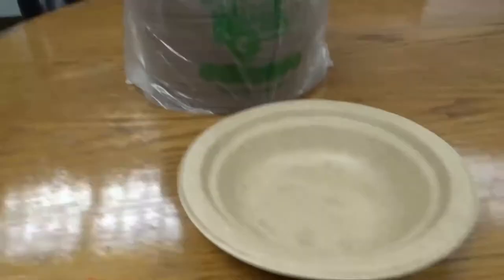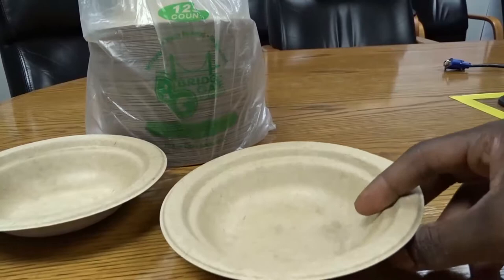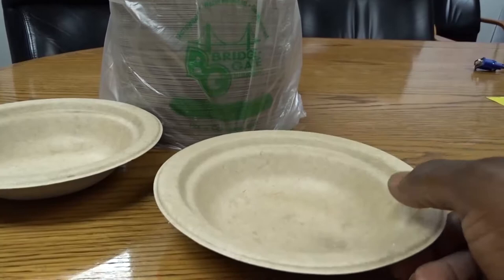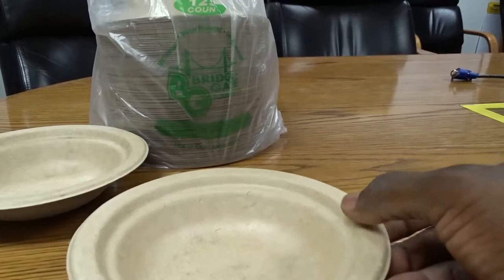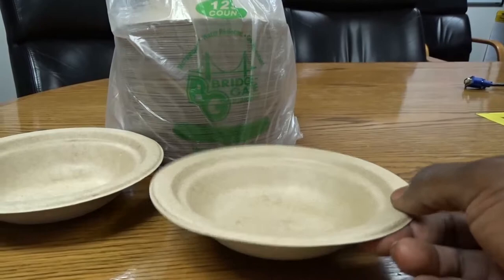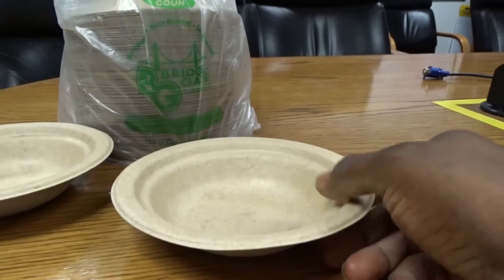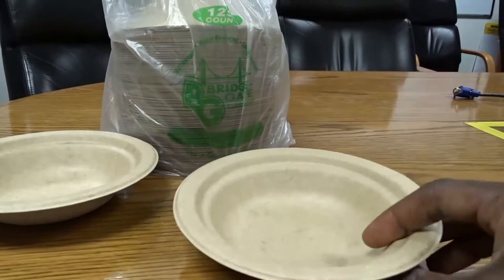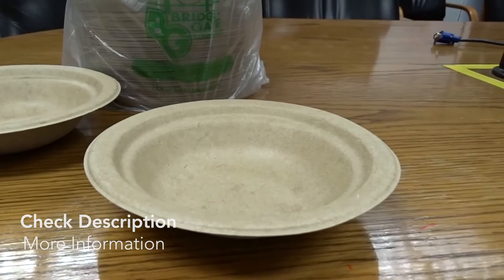✅ How To Use Bridge-Gate Natural Brown Bowls Review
About this product:

Bridge-Gate Natural Brown Bowls

Item #: BGW-12B. 12 oz. Natural Brown Bowl. Bridge-Gate’s molded fiber pulp products are produced with environmentally advanced technologies, conserving energy and water. Starting with the purest raw materials, the natural byproducts of agricultural waste, Bridge-Gate employs a proprietary, self-contained washing and Biopulping process, minimizing ecological impact from field to factory to foodservice. With Bridge-Gate, you and your customers can be assured of compostable, consistently top-quality products that have been produced with the utmost concern for the environment.
Customers also search for: Compostable Dinnerware Bowls, Discount Natural Brown Bowl, 12 oz., Buy Natural Brown Bowl, 12 oz., Wholesale Natural Brown Bowl, 12 oz., 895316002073, BGW-12B, Paper Bowls